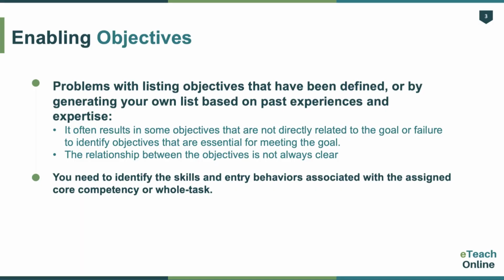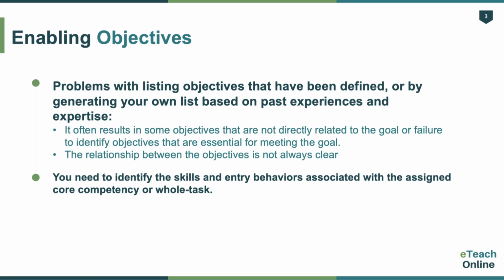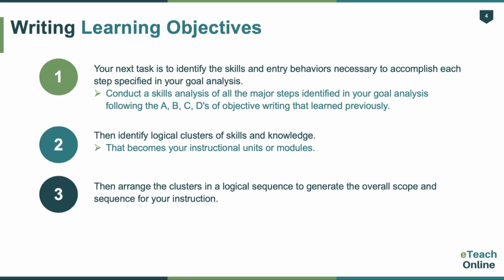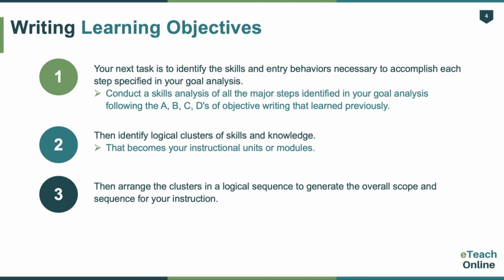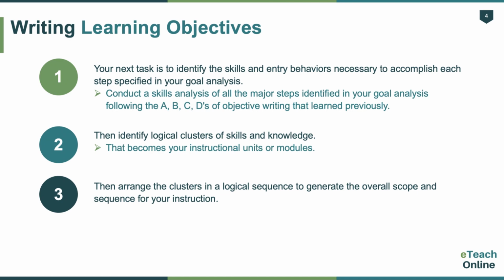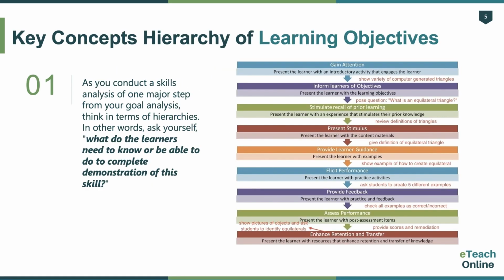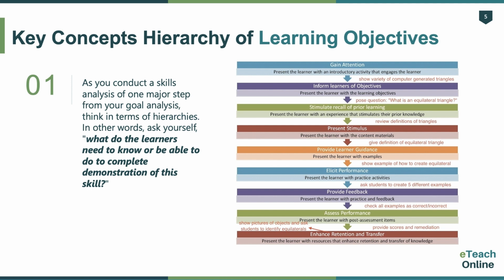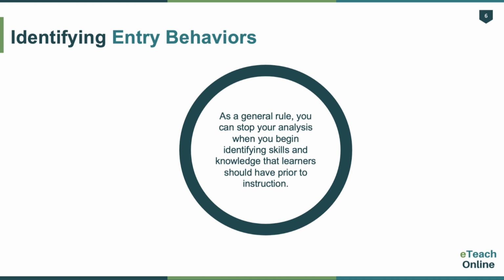How Do Subskills and Entry Behavior Shape Your eLearning Path? | eLearning and ID for Beginners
The instructional design process often commences with the identification of objectives. These objectives can be derived from various sources, including professional organizations, state boards, accrediting agencies, and local school districts, or they may be created by instructors based on their own expertise. However, relying solely on these objectives can lead to a lack of clarity in the relationship between objectives and their alignment with the ultimate educational goals.

To address this issue, instructors should identify the skills and entry behaviors necessary for achieving the core competencies or overall learning objectives. Writing clear and effective learning objectives can be challenging, but it is essential for successful instructional design.

Once the instructional goal is analyzed, the next step involves breaking down the goal into its constituent skills and entry behaviors. This skills analysis enables instructors to identify the logical groupings of skills and knowledge, which then become the instructional units or modules. Arranging these modules in a logical sequence creates the overall scope and sequence of the instruction.